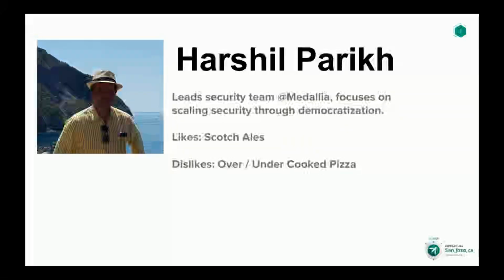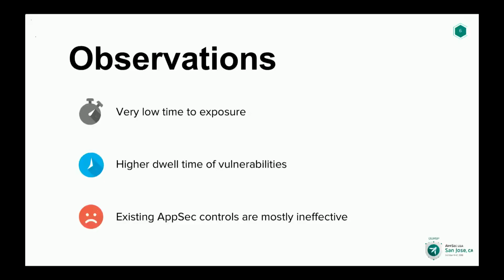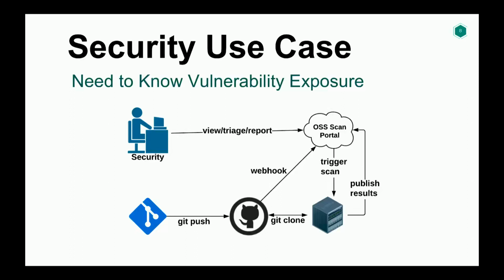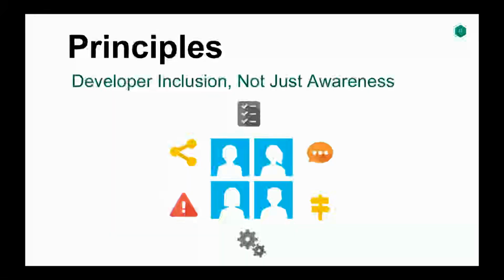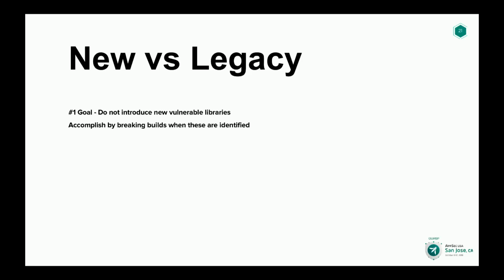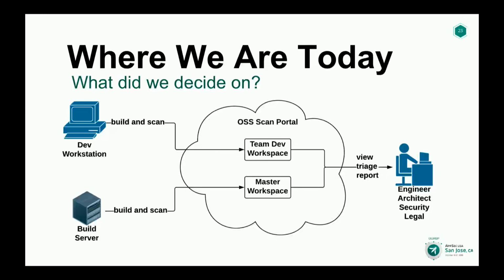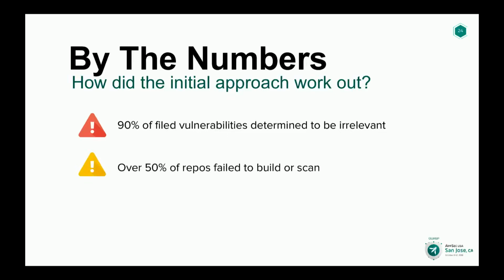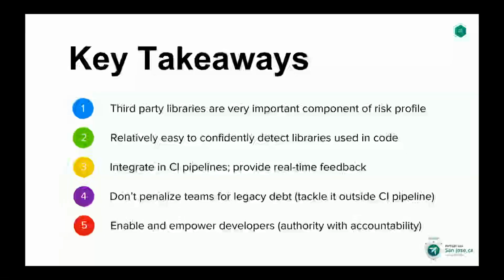Lessons from integrating third party library scanning in DevOps workflow